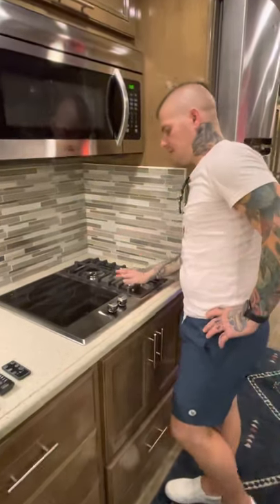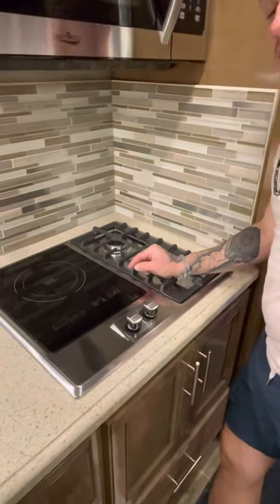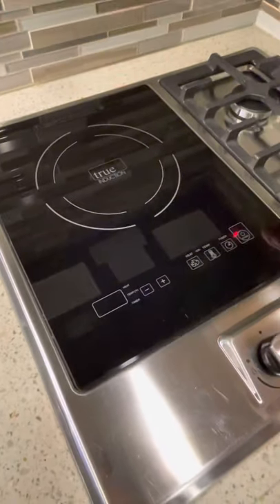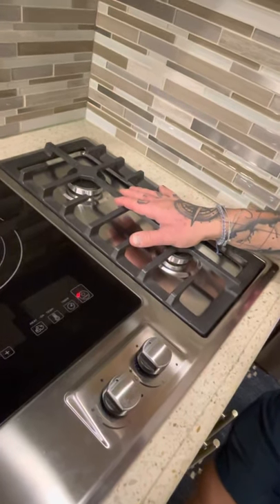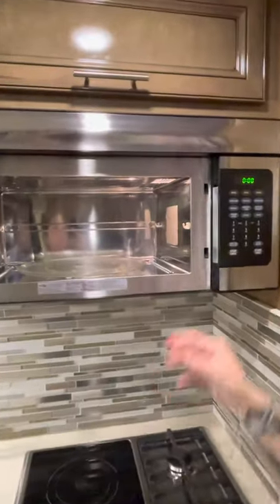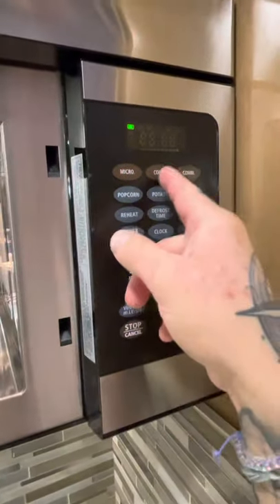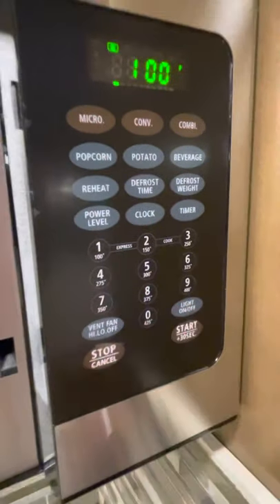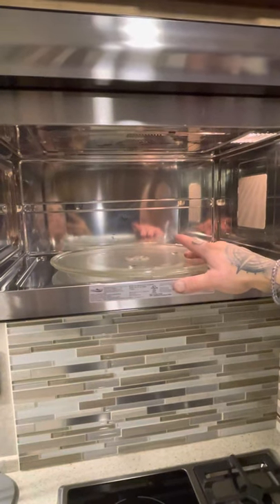2020 Thor Miramar Motor-coach how to series ep.6 “Microwave/Stove Top/Induction Over”